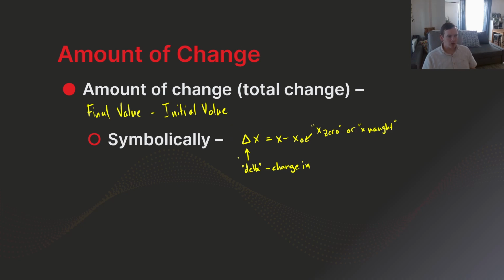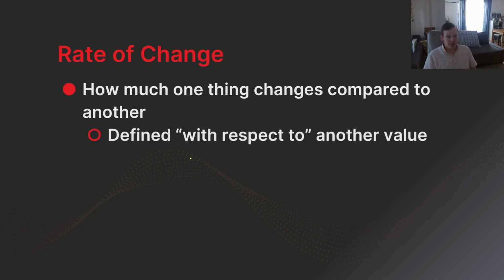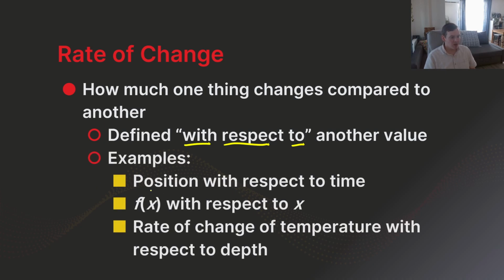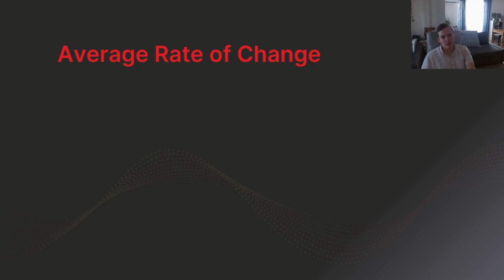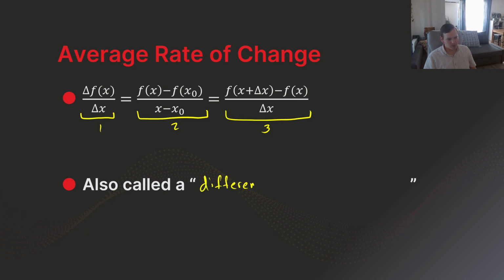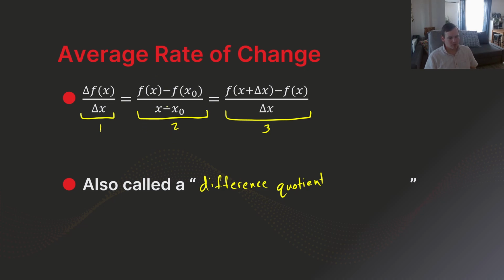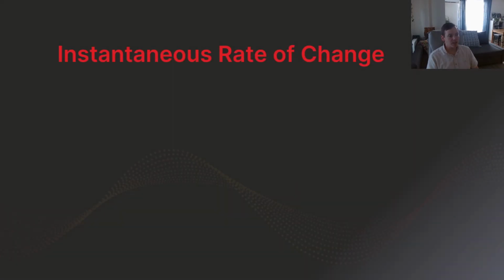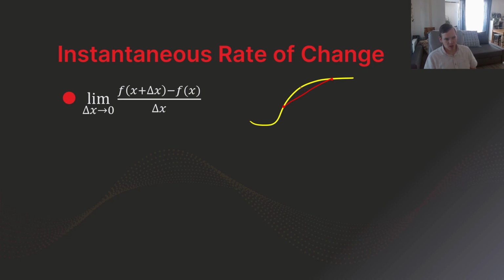2.2.1 - Amounts and Rates of Change